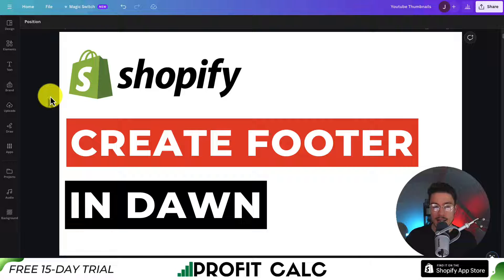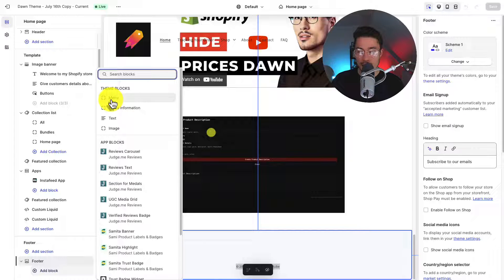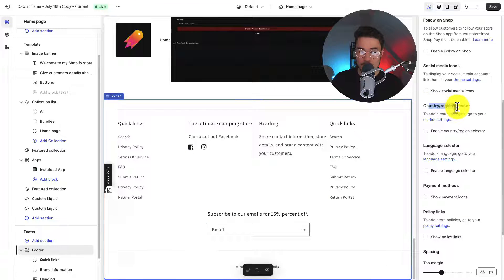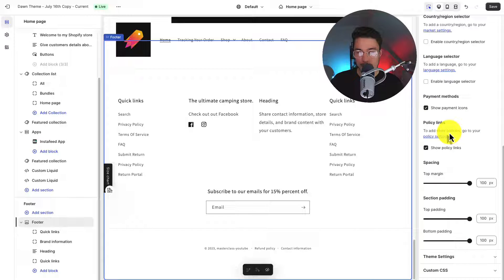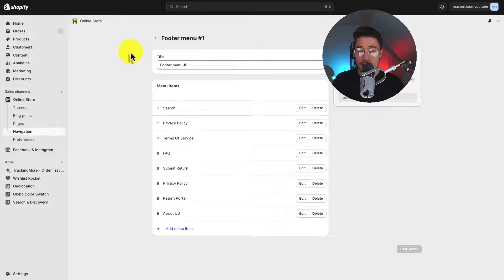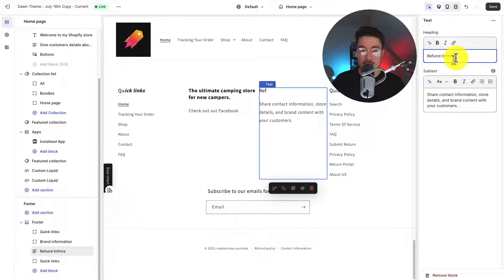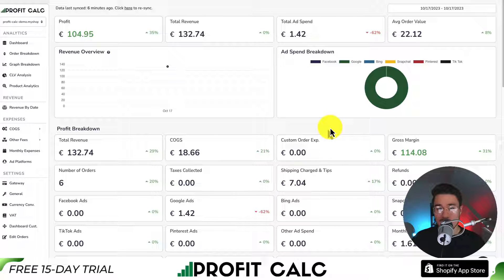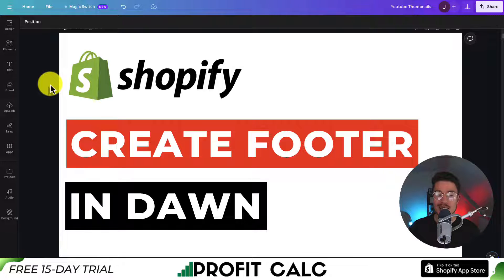Now to Create Footer in Shopify Dawn Theme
COPYWRITING ROBOT
Welcome to Ecom Masterclass! In this tutorial, we'll guide you through the process of creating a custom footer for your Shopify store using the Dawn theme. Your store's footer is a crucial element for providing essential information and enhancing user experience, and we're here to help you design it to perfection.

In this video, we will cover:

🌟 Accessing the customization options within the Dawn theme.
🖋️ Creating a custom footer that suits your brand and content needs.
🔍 Tips and tricks for optimizing your footer for a professional and user-friendly look.

Whether you're new to Shopify or an experienced merchant, our step-by-step instructions will make it easy to craft a tailored footer that complements your online store's design.

Ready to make your Shopify store even more appealing and functional? Let's dive into the world of footer customization with the Dawn theme.